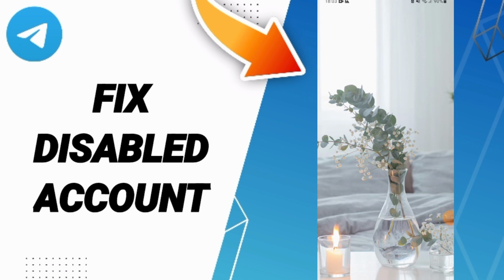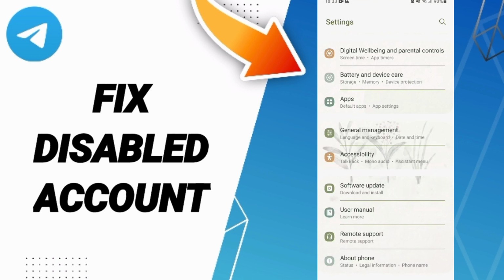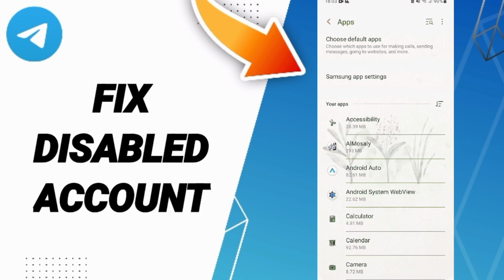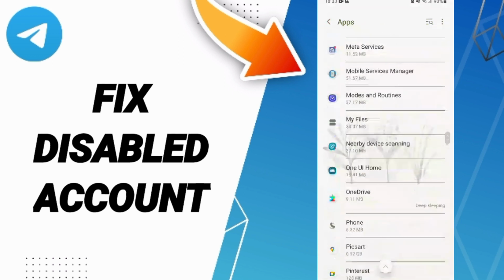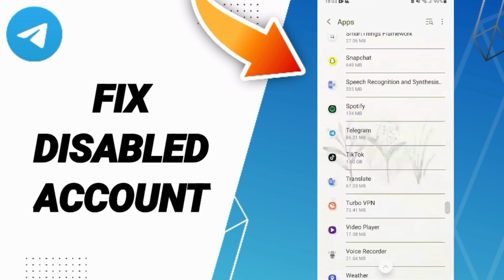How To Fix Disabled Account On Telegram App 2024